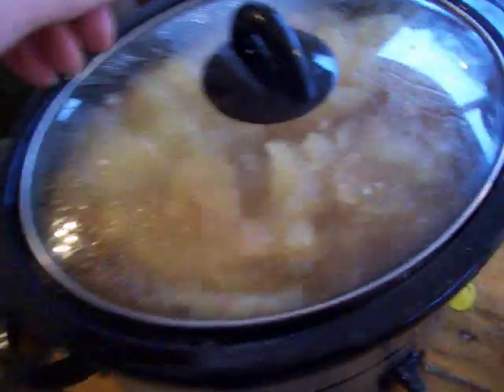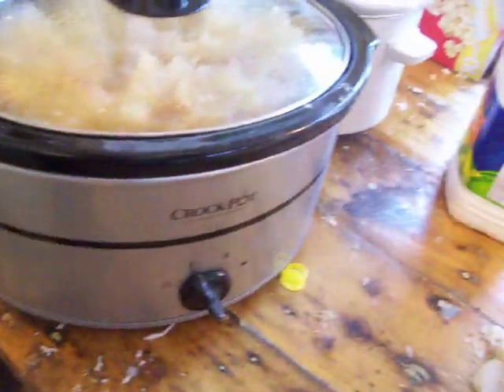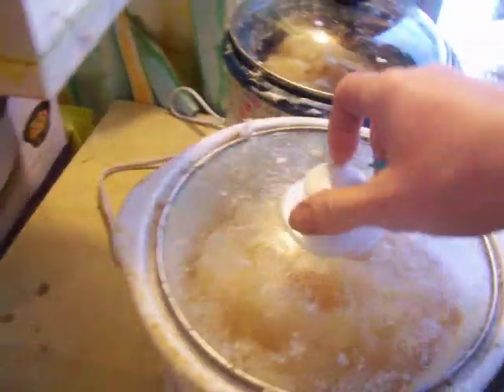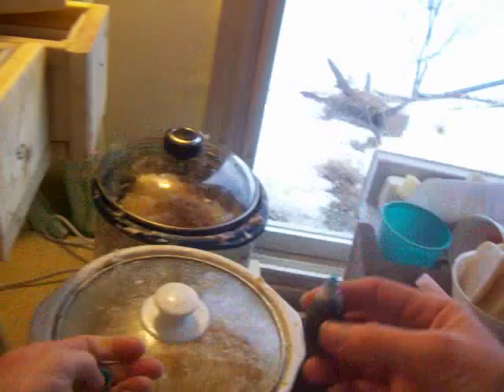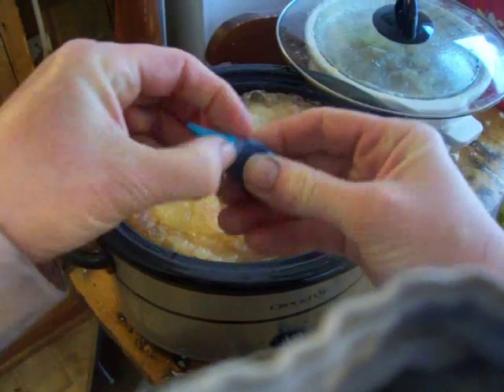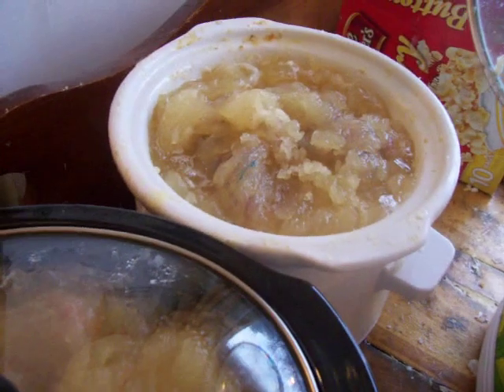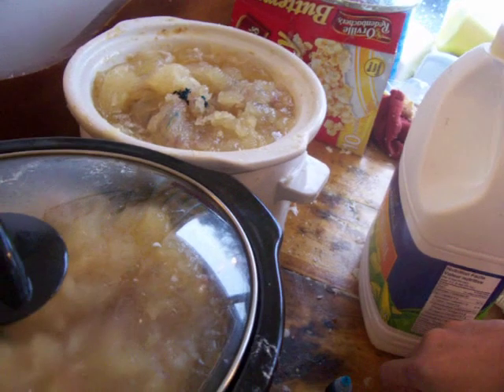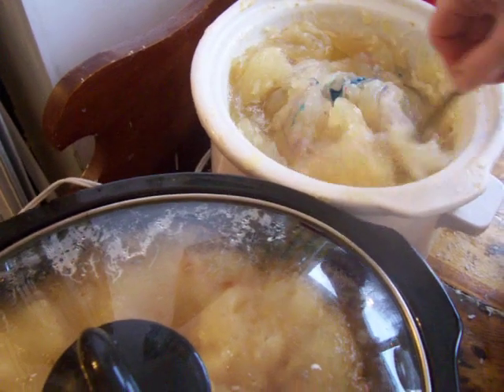Nancy Today : HP soap active lye test (soap 188)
This is the gel stage.  A drop of blue food colouring turns pink if the lye is still active.